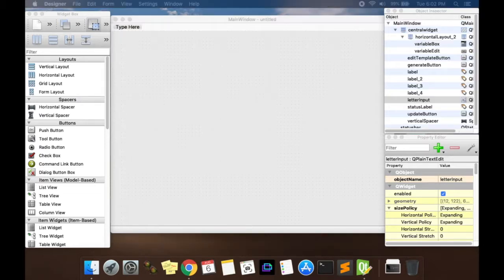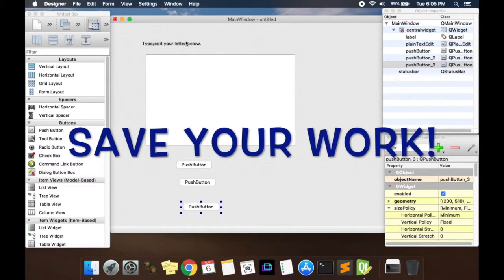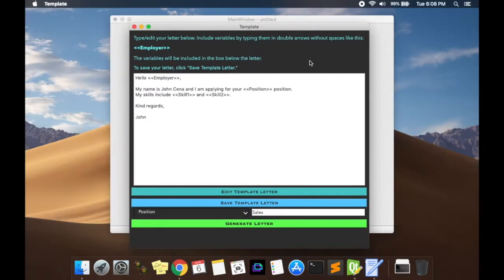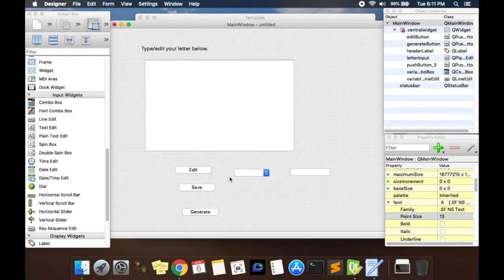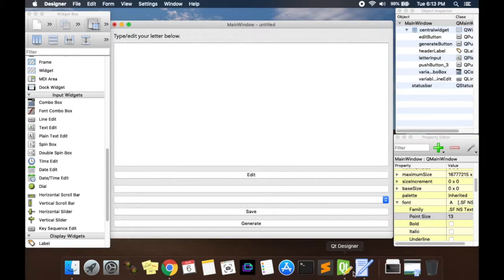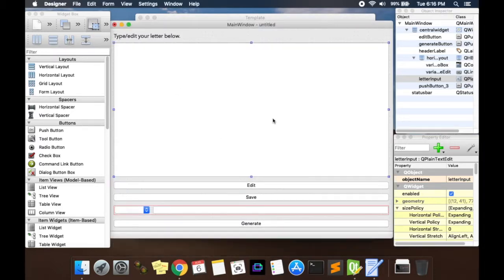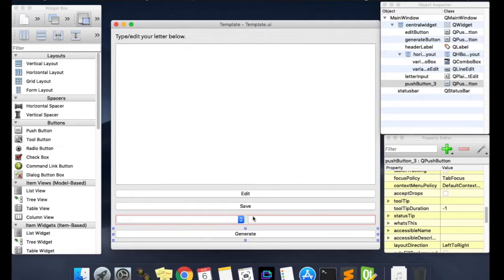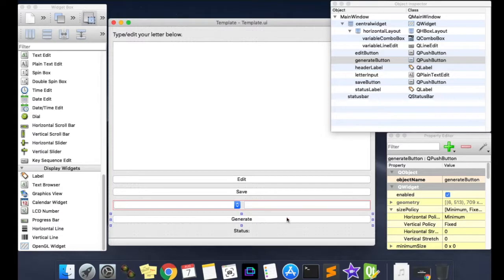Python GUI Project Part 02: Finishing up Design using Qt Designer (Fman)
In this series, we go through Python Graphical User Interface Application development using Qt Designer, PySide2, and PyInstaller, from design to deployment. I go through an application I developed called Template, and show you how I created this application.